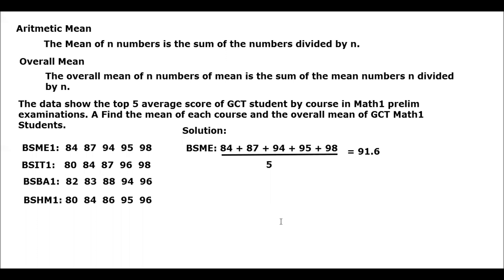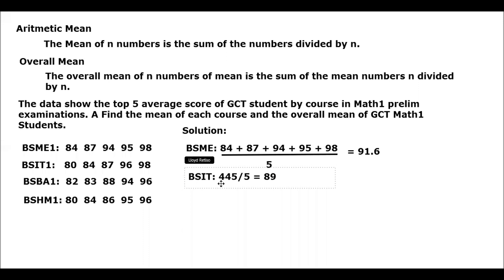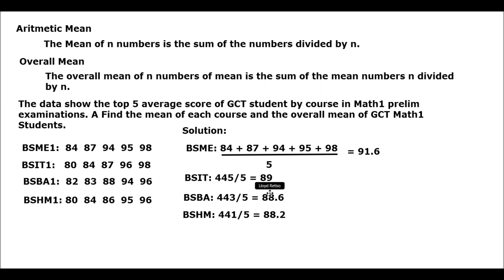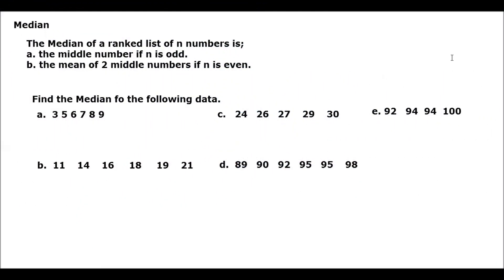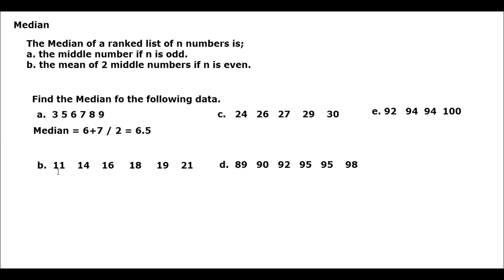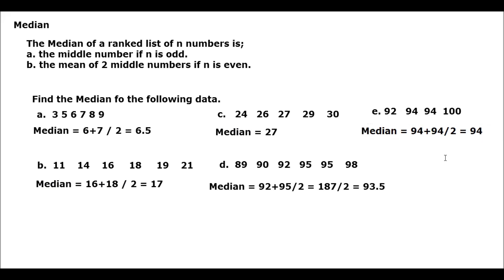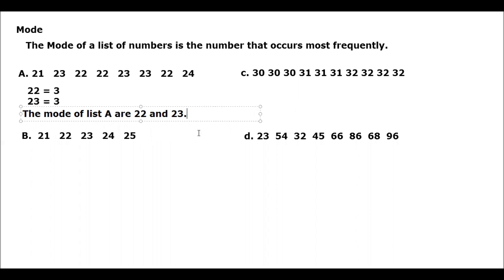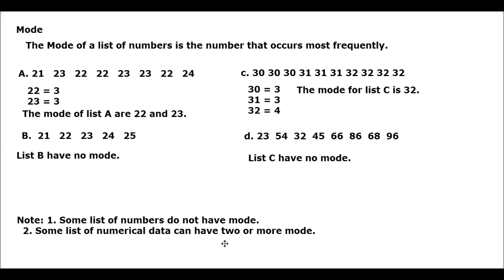MATH1: MEASURES OF CENTRAL TENDENCY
MATH 1 CHAPTER 4 MEASURES OF CENTRAL TENDENCY
MEASURES OF CENTRAL TENDENCY
a. Arithmetic Mean / Over All Mean
b. Median
c. Mode